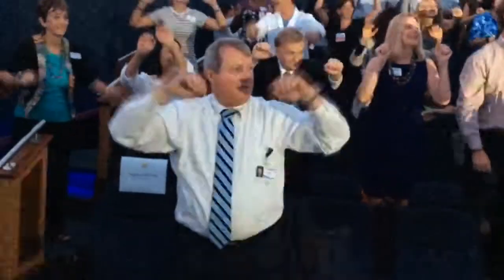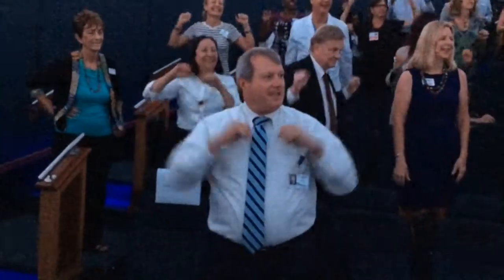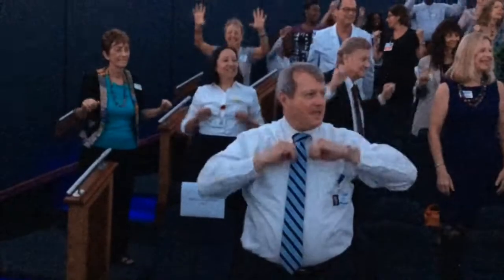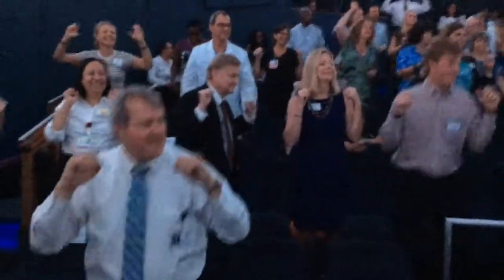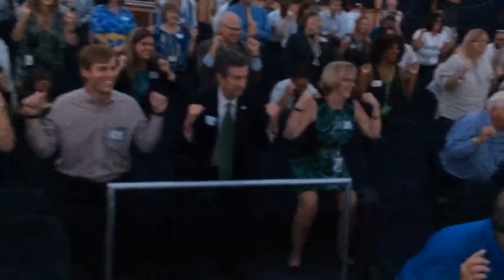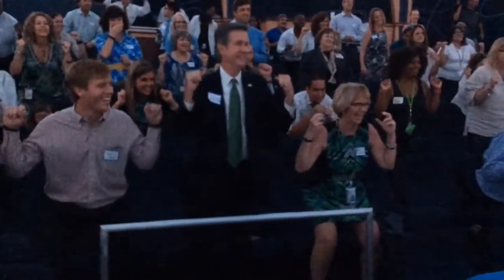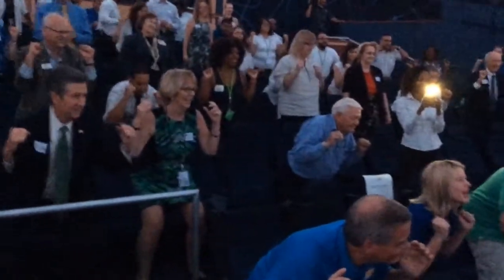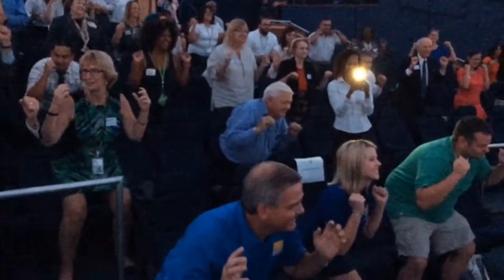State Surgeon General comes to town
Dr. John Armstrong's visit to Bradenton coincides with plans for 2017 Manatee County "exercise at work" plan.